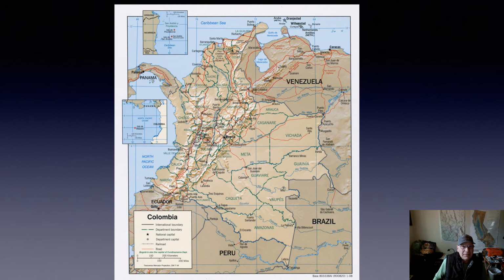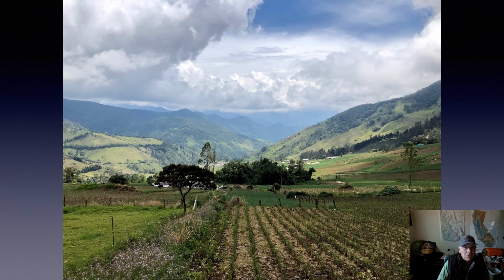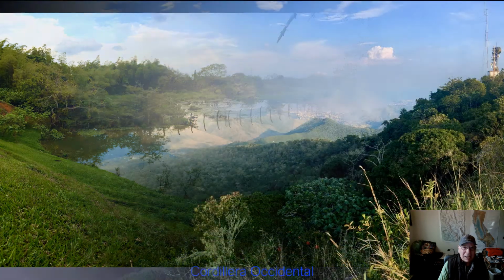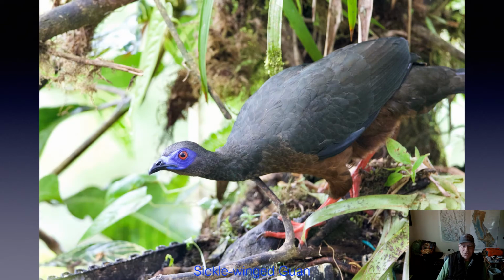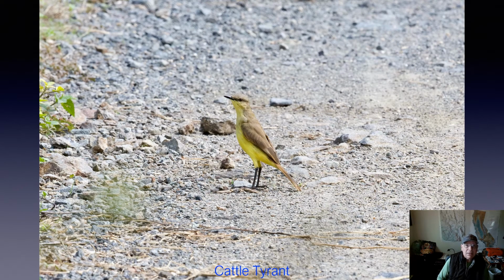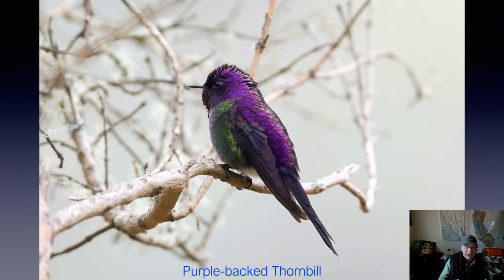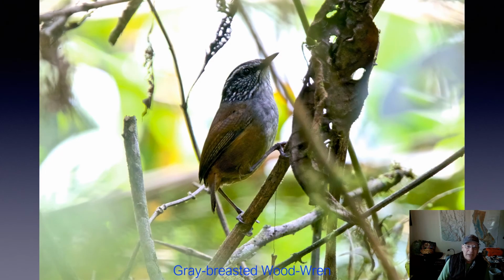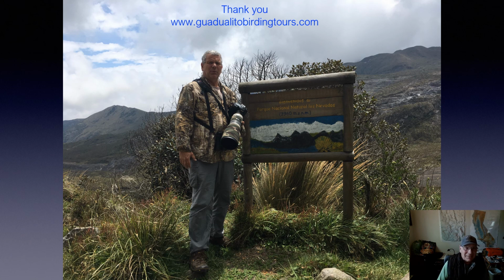The Birds of Colombia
Santiago Escruceria presents Colombia’s efforts in land and bird conservation and birding tourism. He also shares images of the Colombian landscape and of its amazing bird diversity.